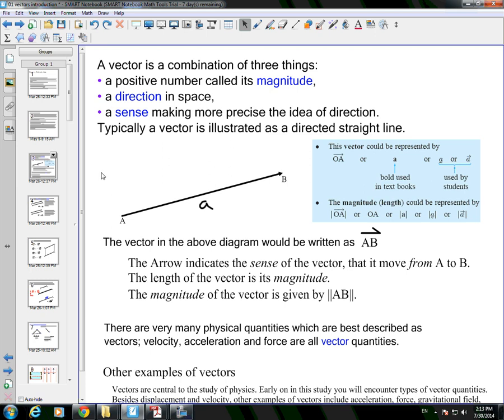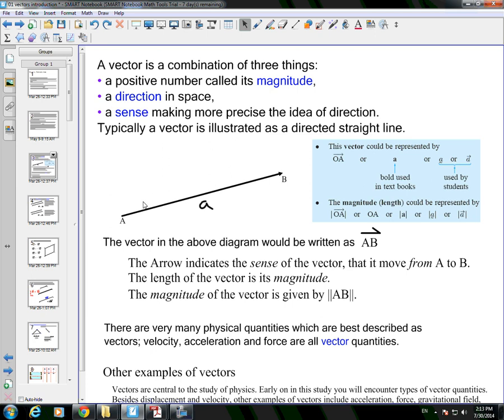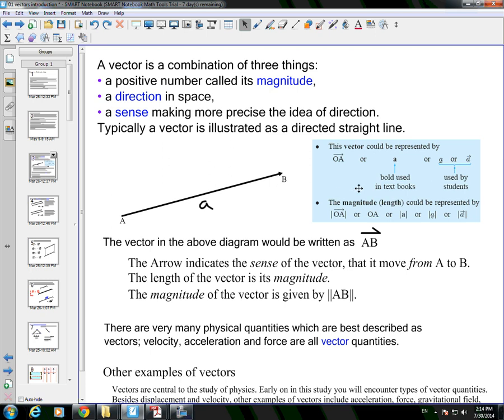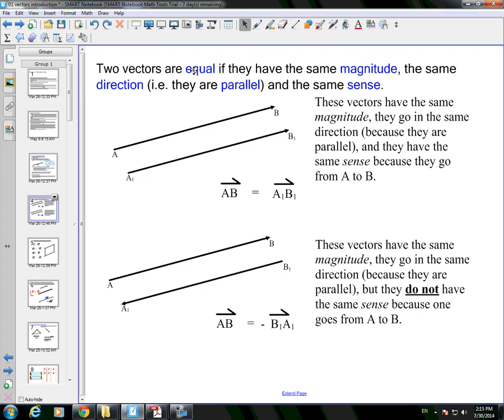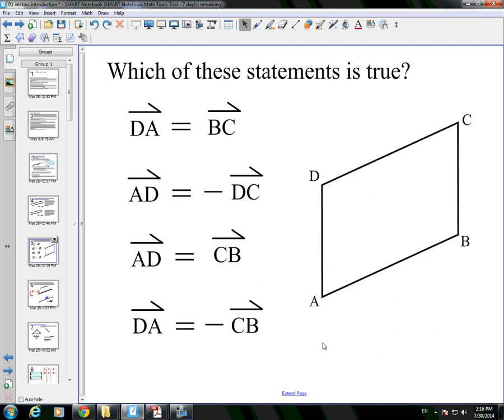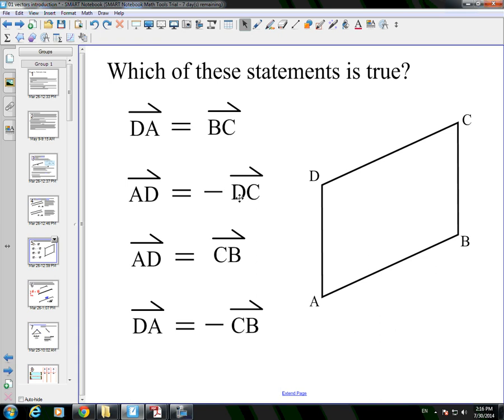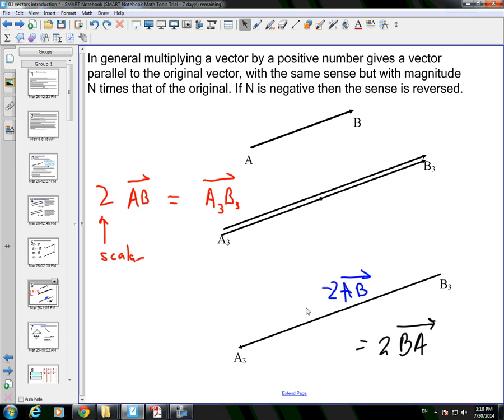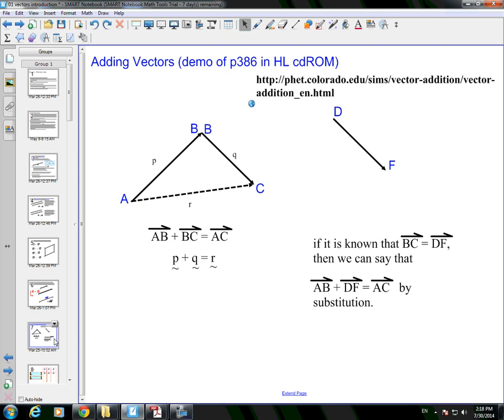01 Vector Basics